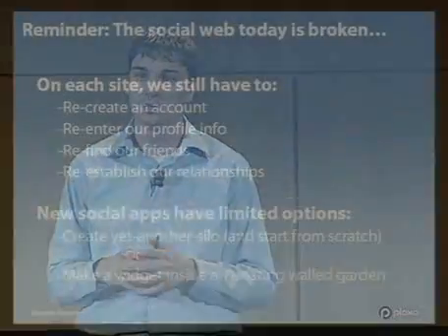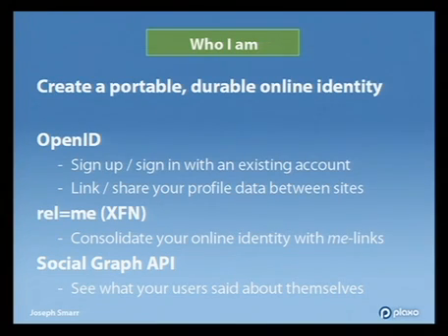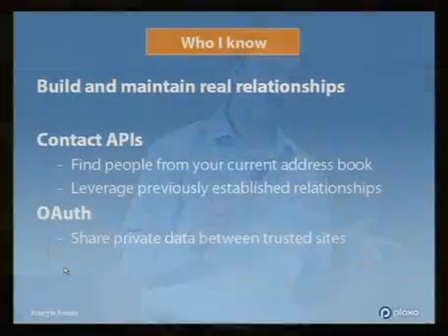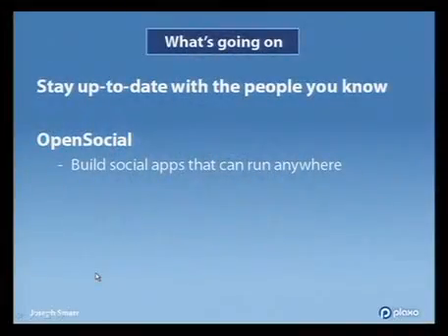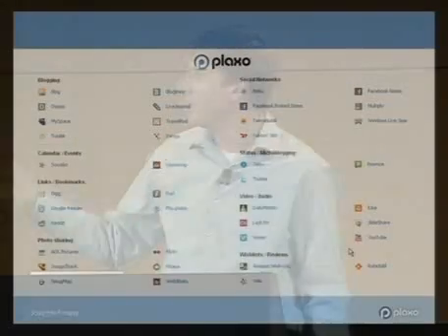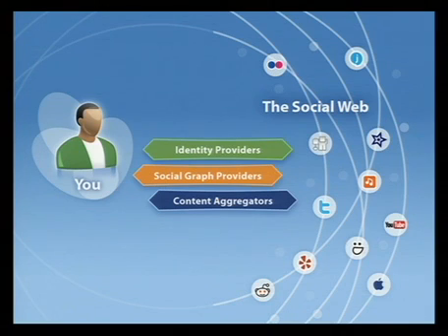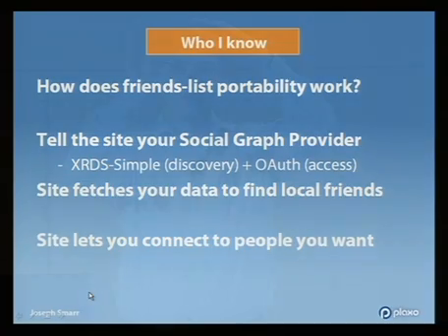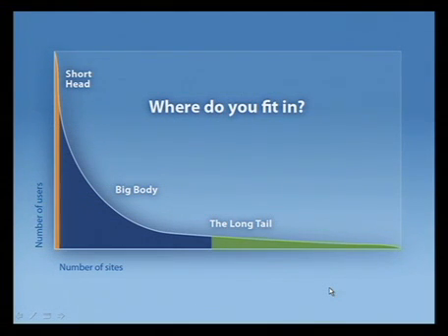Google I/O 2008 - OpenSocial, OpenID, and OAuth: Oh, My!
OpenSocial, OpenID, and OAuth: Oh, My!
Joseph Smarr (Plaxo)

A number of emerging technologies will soon collectively enable an open social web in which users control their information and it can flow between multiple sites and services. OpenID, OAuth, microformats, OpenSocial, the Social Graph API, friends-list portability, and more will be discussed, as well as a coherent vision for how the pieces fit together and how developers can start taking advantage of them now.